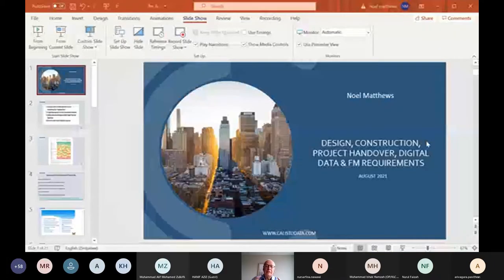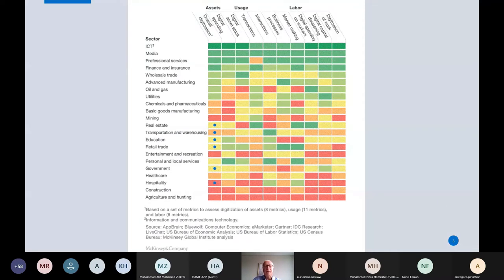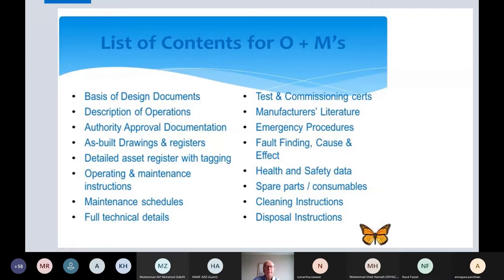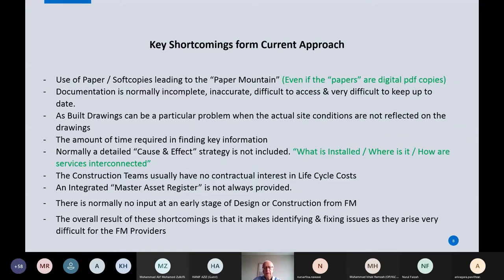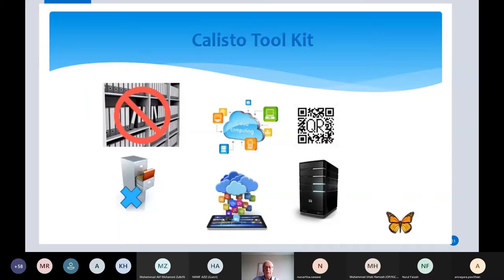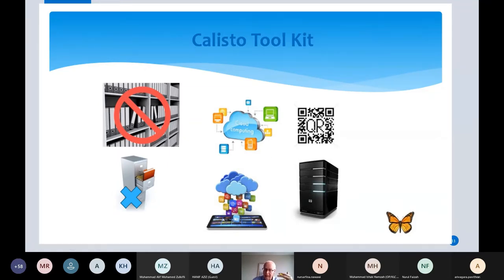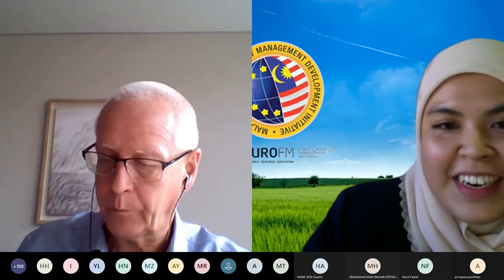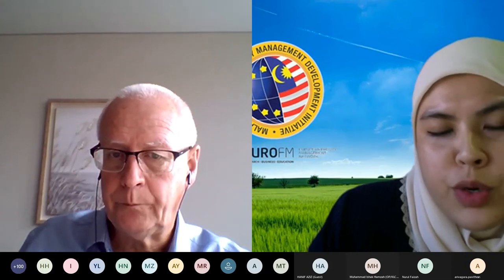MyEFM Webinar #4: Design, Construction, Project Handover, Digital Data and the Impact on FM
The “traditional” way of Project
Document deliverable (Mainly O +
M Manuals and APDs) and the
shortcomings of the “traditional”
approach (In particular the data
provided for MEP services). The
importance of Building
Information Modelling (BIM) and
the digital data approach in
handing over documents will also
be discussed in this talk. How far
will BIM approach impact project
documents and FM?